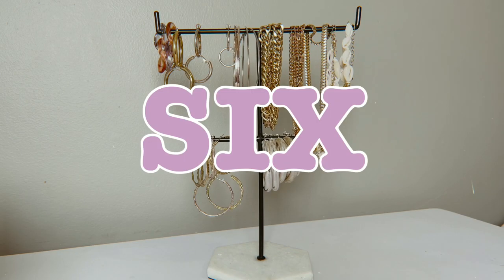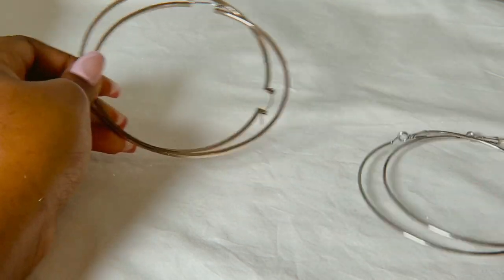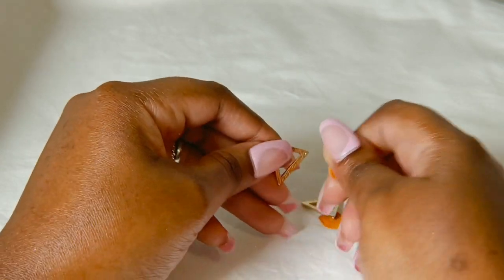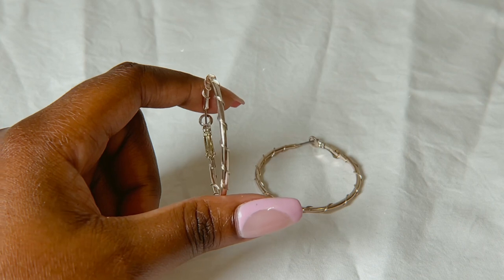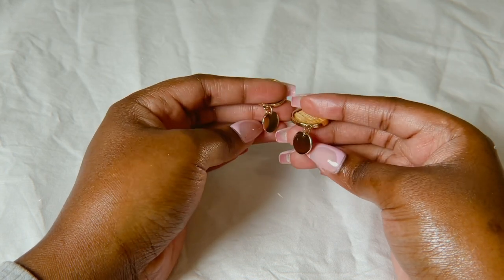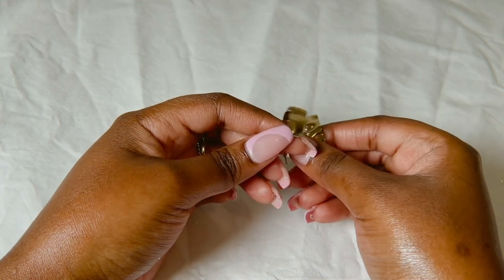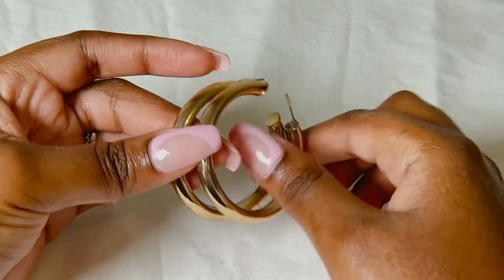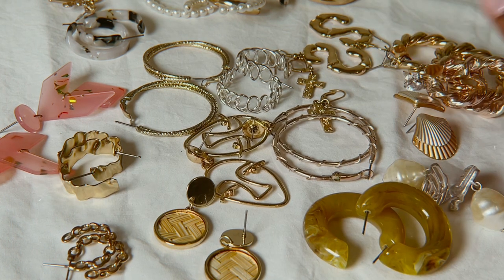My favorite earrings! Jewelry collection Part One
I will update this soon